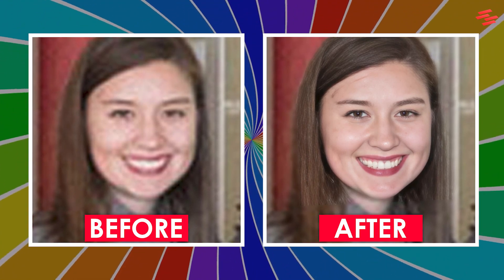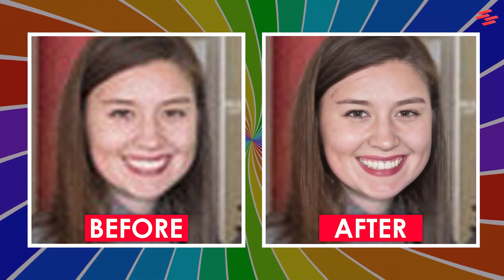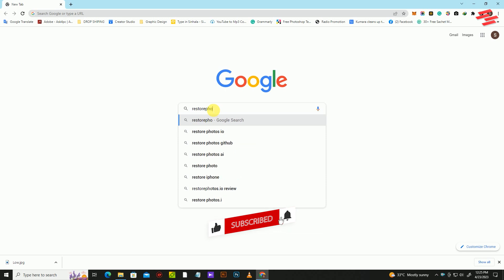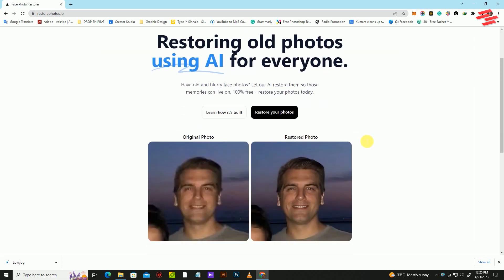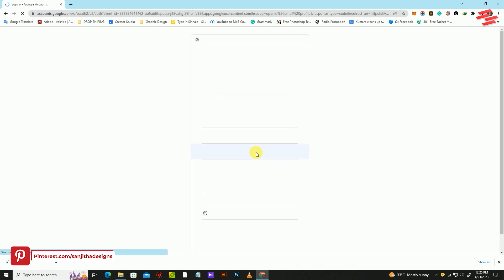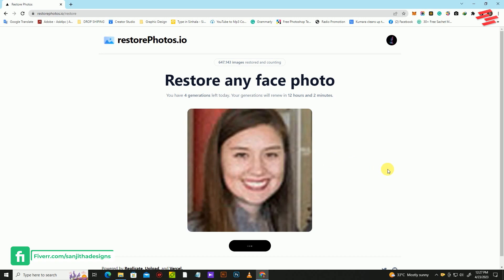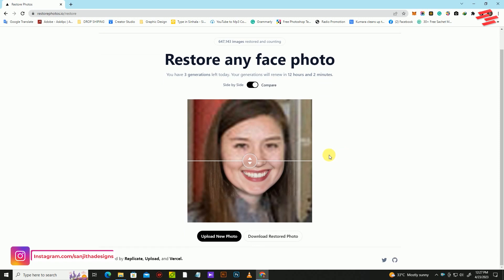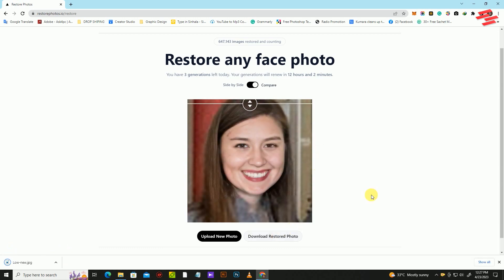The Magic of Free Photo Restoration: Learn How to Restore Your Blurry Photos using Ai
Transform your faded and blurry memories into stunning high-quality photos with RestorePhotos.io! In this video, we show you step-by-step how to use this incredible free service to restore your treasured photos. Say goodbye to grainy and pixelated images and hello to crystal-clear details and vibrant colors. Join the thousands of satisfied users who have already experienced the magic of RestorePhotos.io. Don't miss out on this opportunity to give your memories a second chance to shine. Watch now and see the difference for yourself!

Find me:-